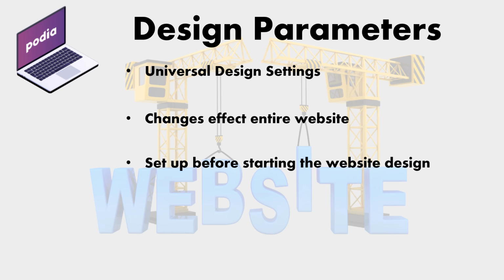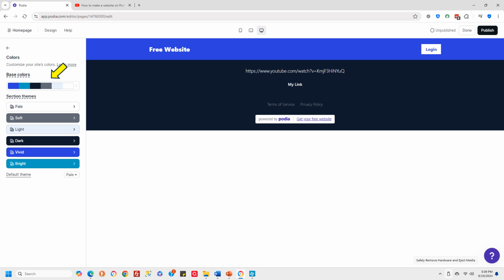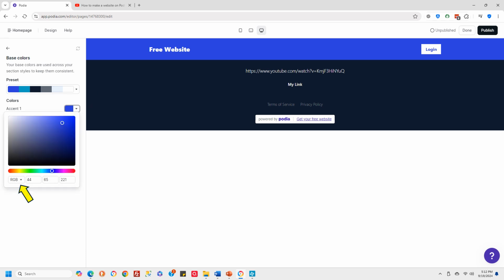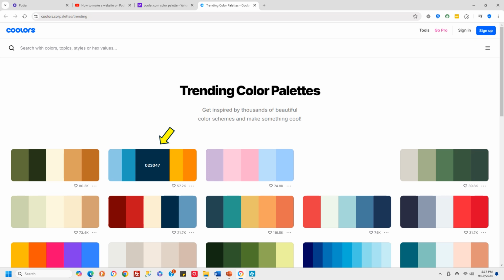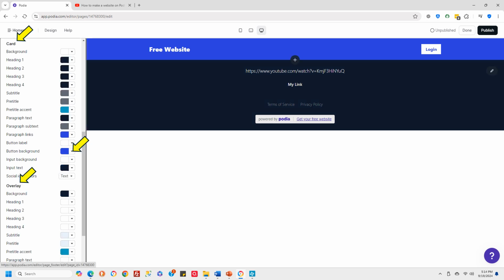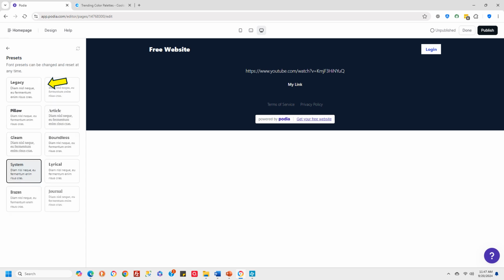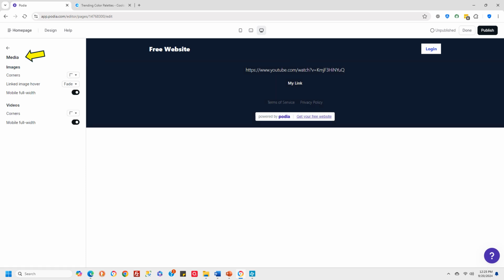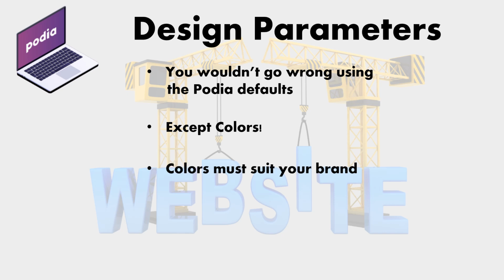Class 3.1 Design Parameters